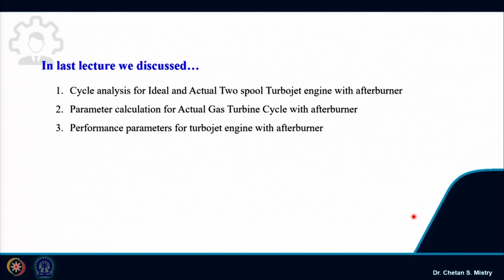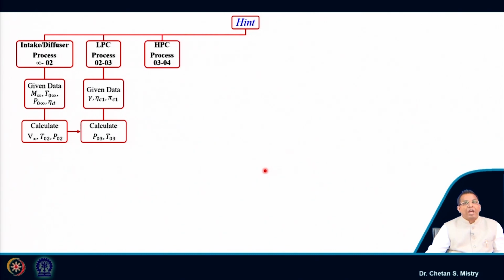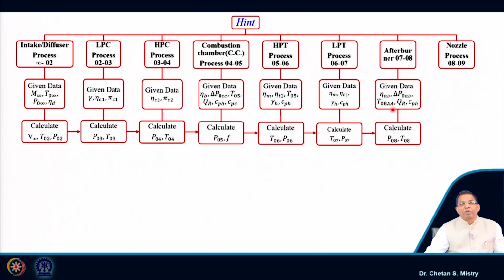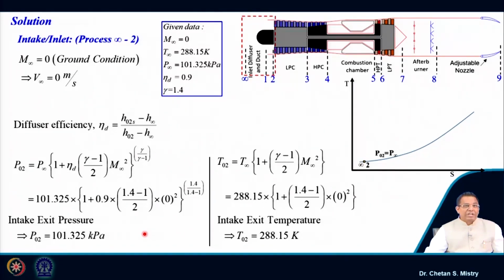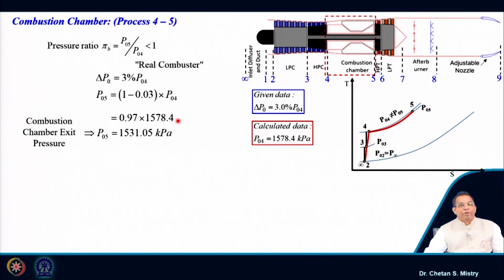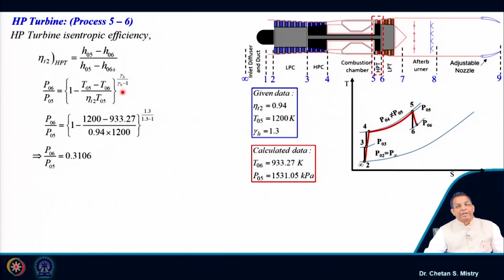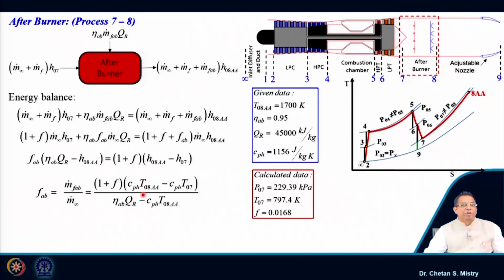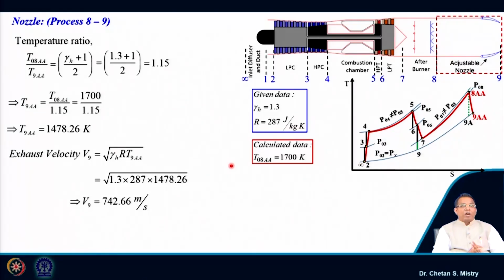Lecture 20 : Turbojet Engine - II (Contd.)